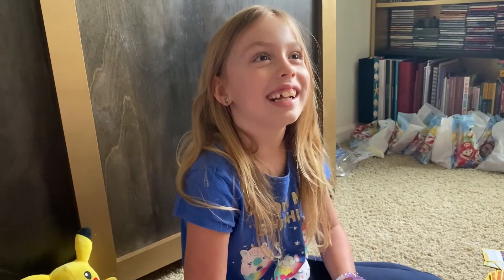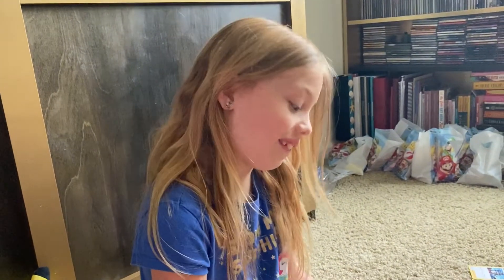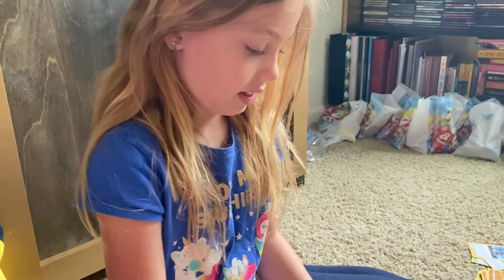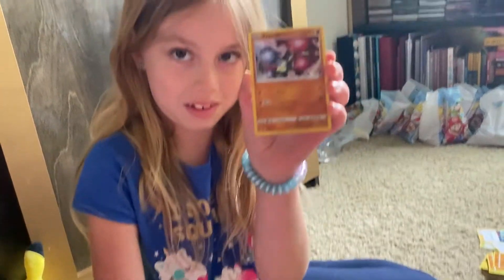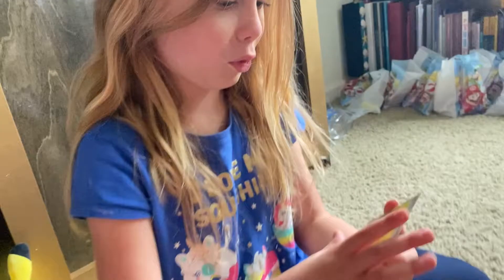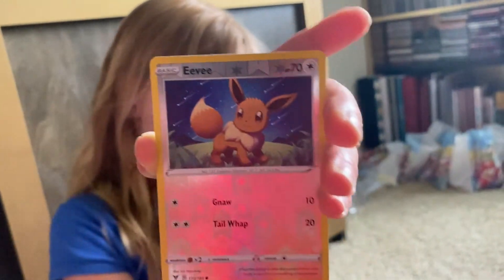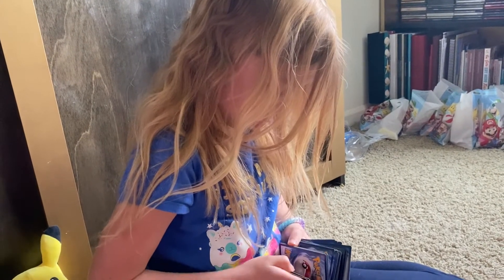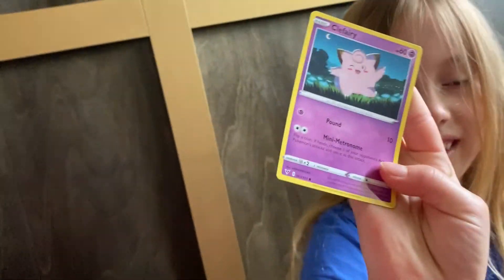Pokistarz Show Off Hits From Our Pokemon Vivid Voltage ETB!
Kalliemon and Shinydad opened up an ETB of Pokemon Vivid Voltage! We had a whole video but Shinydad filmed the entire video in SLOW MOTION. No one wants to see that. So here's a recap!